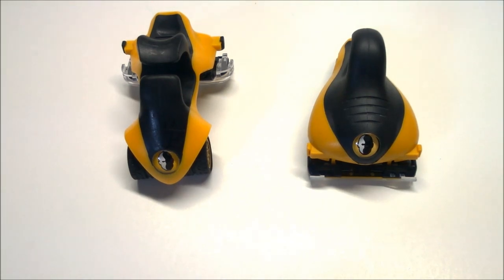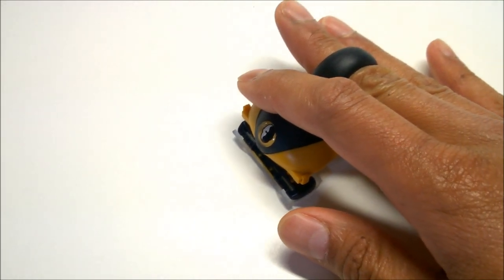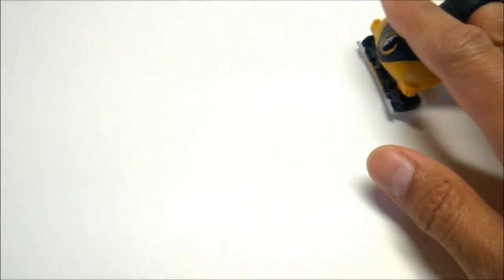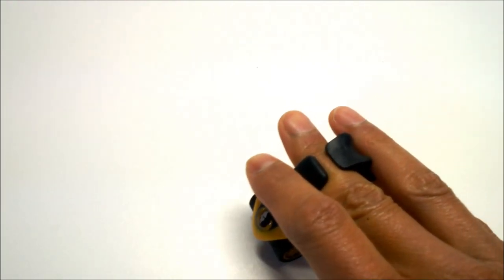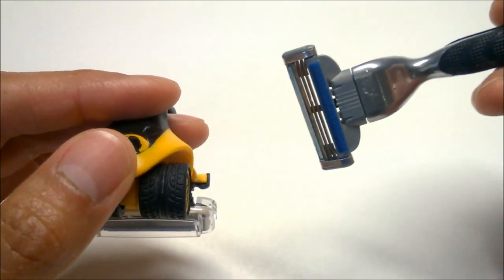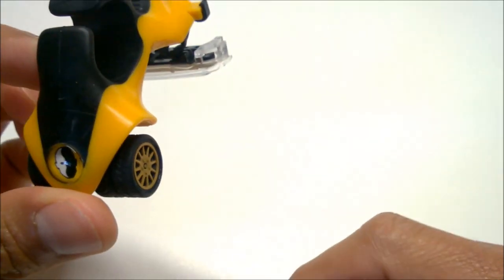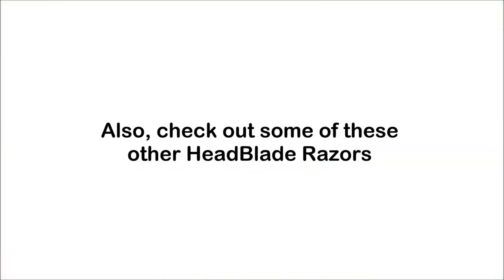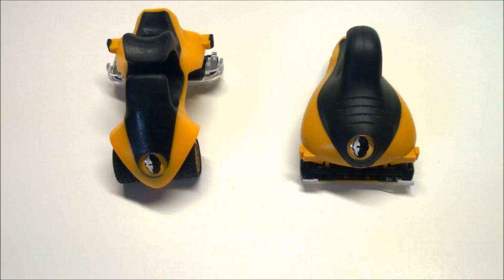Comparing the HeadBlade ATX to the HeadBlade Sport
The HeadBlade Sport Vs The HeadBlade ATX: In this video, we take a look at some of the differences between the HeadBlade ATX and the HeadBlade Sport Head Shaving Razors